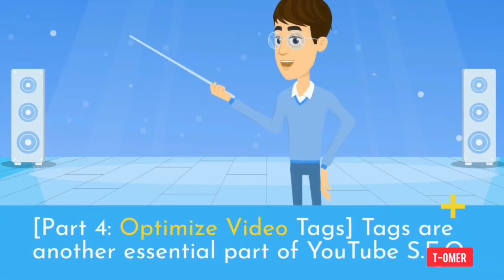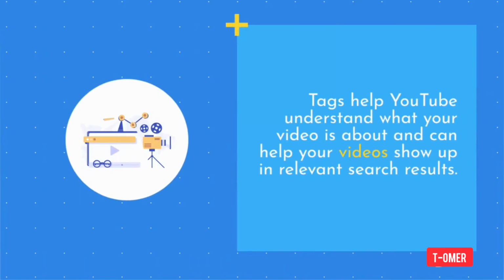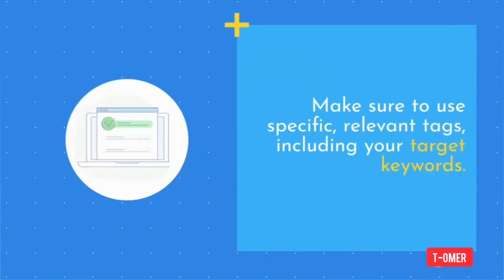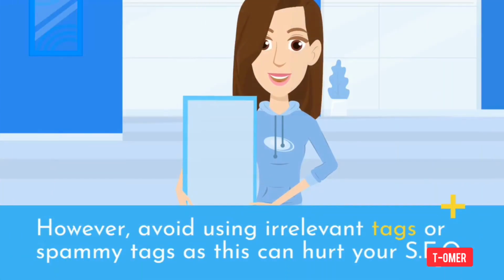how to SEO in your gaming channel | complete SEO on gaming channel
In this video, we'll cover the complete SEO process for your YouTube Gaming channel. You'll learn how to conduct keyword research, optimize your video titles, descriptions, tags, and thumbnails, and engage with your audience to improve your channel's visibility and attract more views. Follow these SEO tips to grow your channel, reach a wider audience, and build a loyal fanbase.